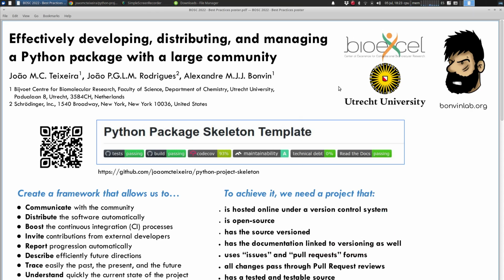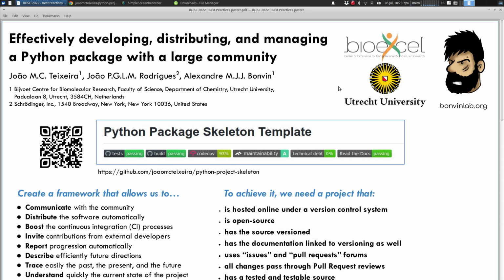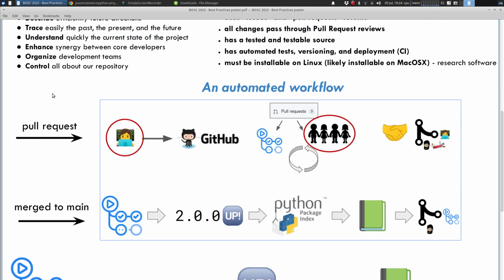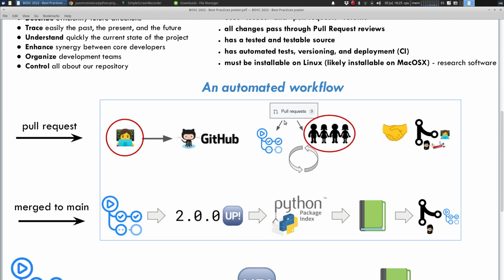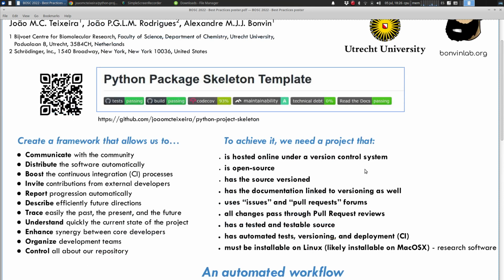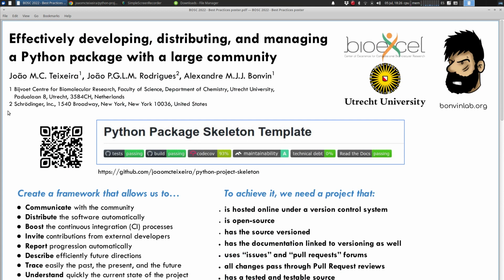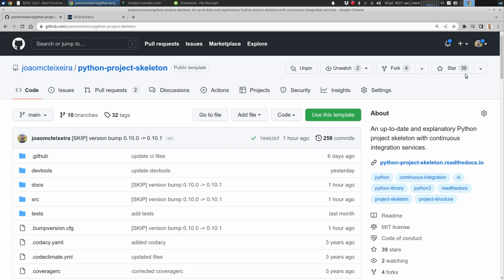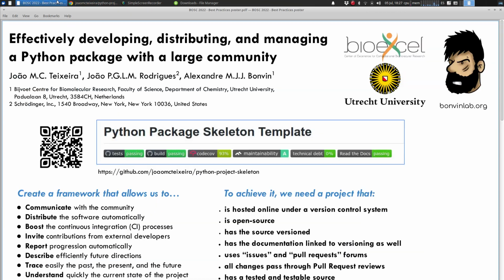Effectively developing, distributing, and managing... - João Mc Teixeira - BOSC - Poster - ISMB 2022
Effectively developing, distributing, and managing a Python package with a large community - João Mc Teixeira - BOSC - Poster - ISMB 2022